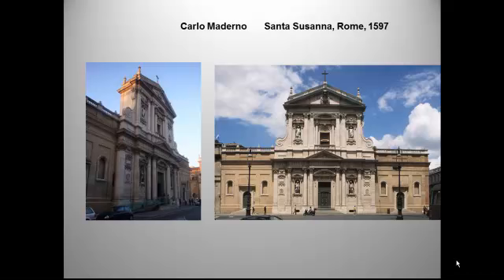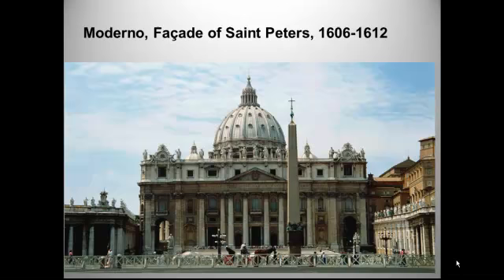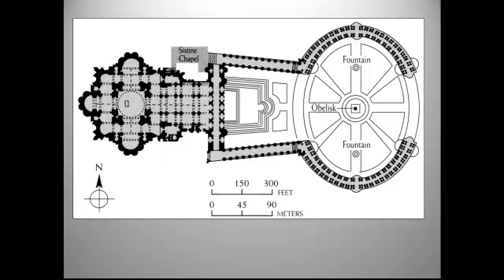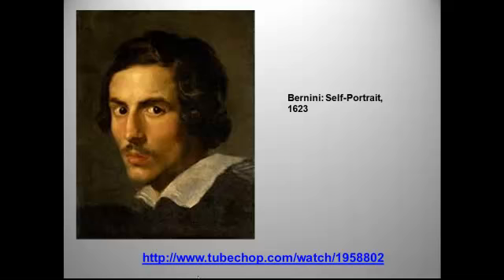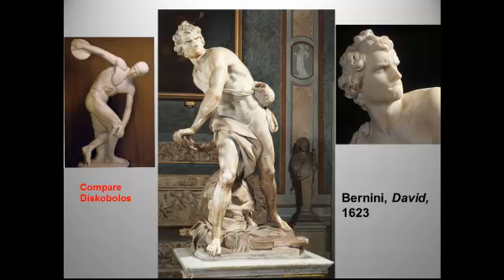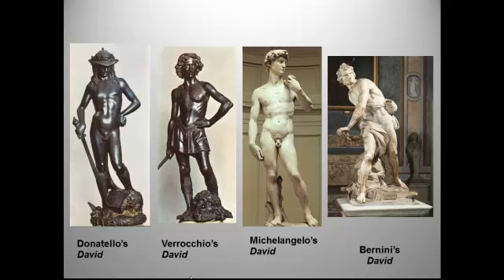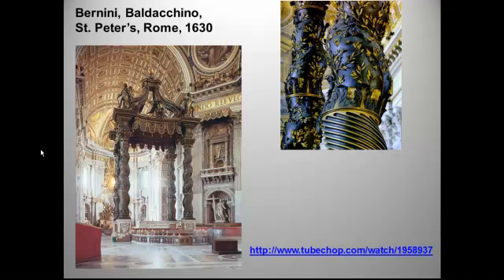Italian Baroque architecture and sculpture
Bernini is the star of this lecture, as we move in to the art of the Catholic Counter-Reformation.